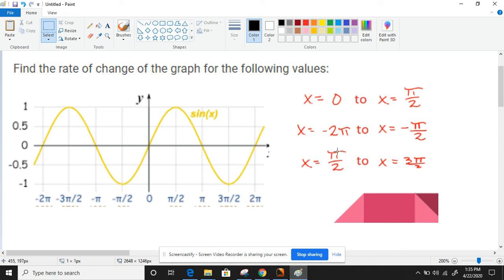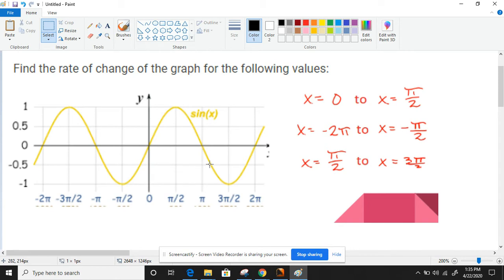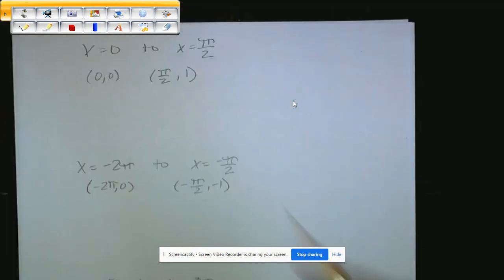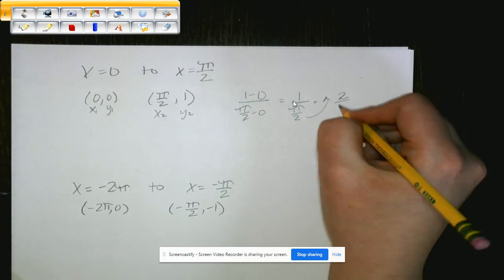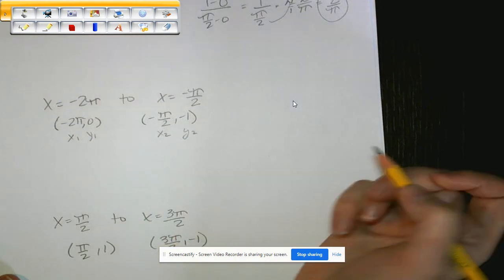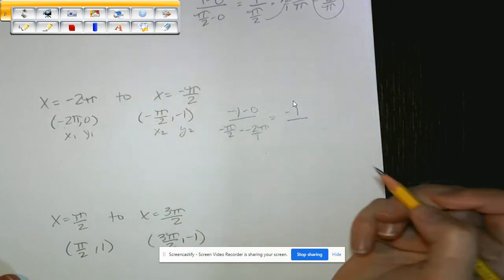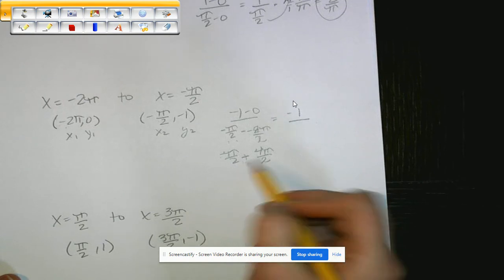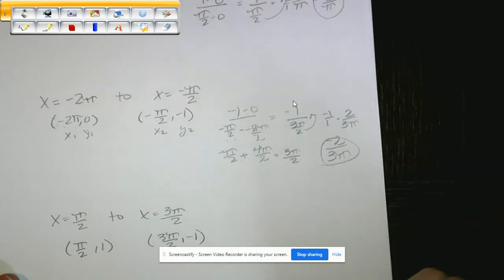Untitled: Apr 22, 2020 1:39 PM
Sine Graph Rate of Change